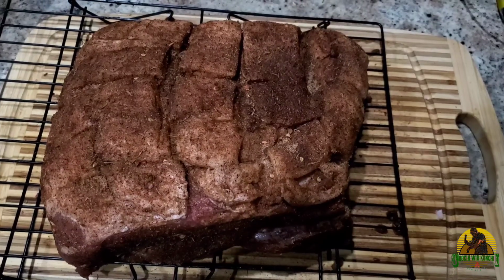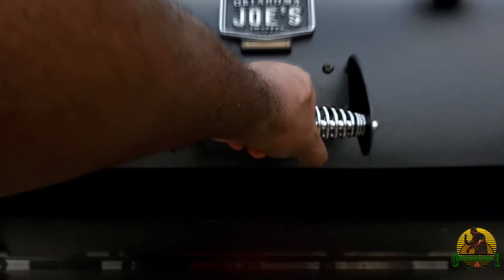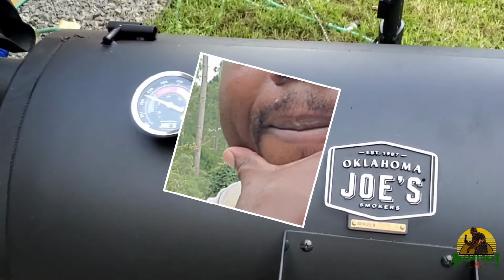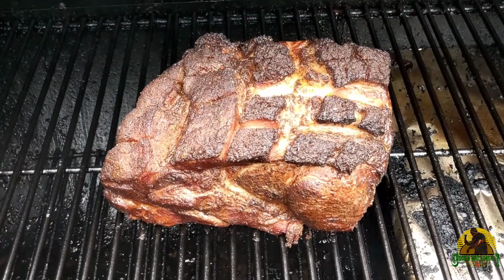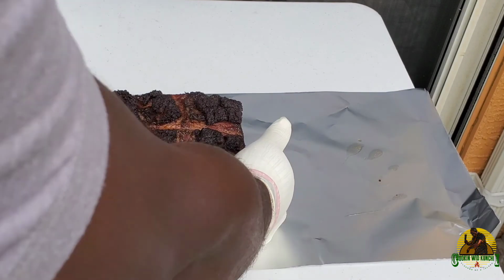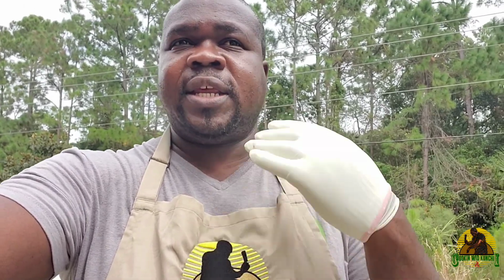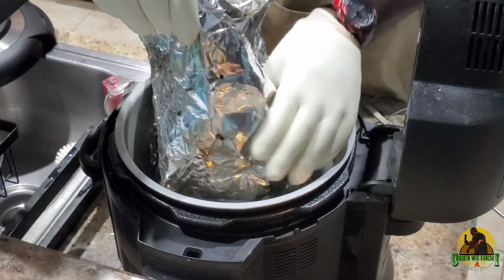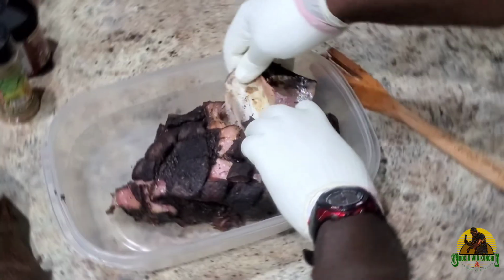REGGAE SPICE PULLED PORK || TACO TUESDAY EDITION. NINJA FOODI AND OFFSET SMOKER COMBO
Ingredients.
1 Boston butt roast
Reggae Spice Hot and Spicy wet marinade

Directions
Booyah Jamaican seasoning.
Smoke roast on smoker at 250 degrees for 5 hours. If you have a ninja foodi, use the pressure cooker function for 45 minutes with 1 cup of water. Pull pork at 205 degrees internal temp.

Oklahoma Joe's Bronco smoker on amazon
Oklahoma Joe's Highland Smoker on Amazon
My 6 probe Inkbird thermometer
My Inkbird Instant read Thermometer
My favorite Cleaver
Reggae Spice is also on Amazon
My Weber Kettle
Griddle for my Weber Kettle
Vortex for Weber Kettle
My Ninja Foodi Deluxe
My Cosori Air Fryer Oven
My Main Camera
My 70-200 Sigma Lens
I shoot and edit on my phone